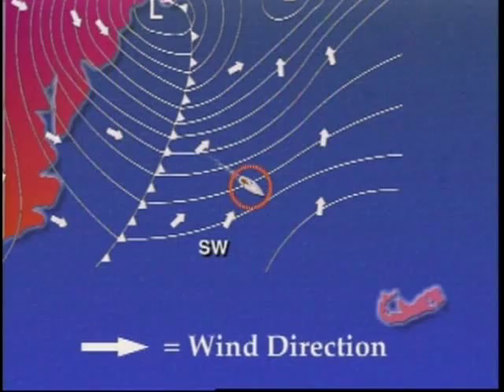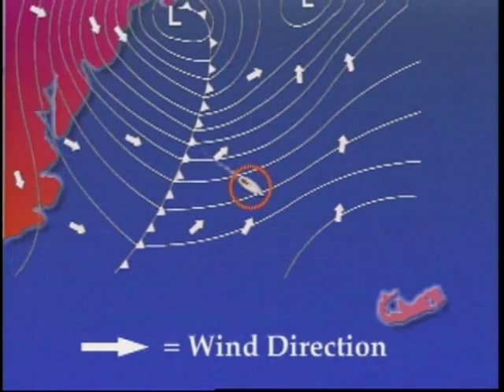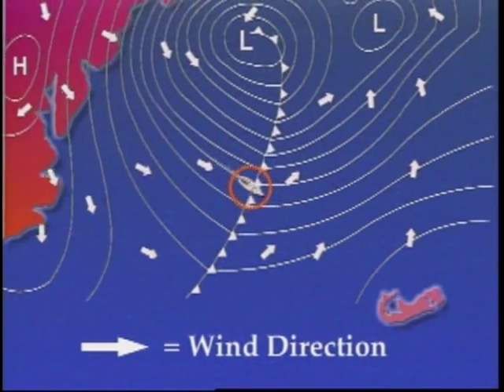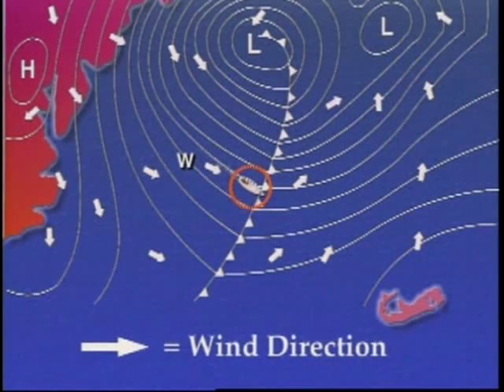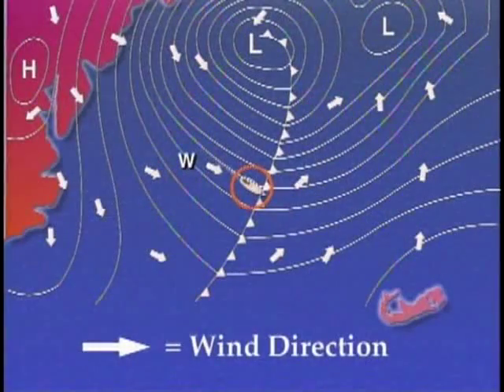TRAILER: Weather Forecasting and Routing Part 1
TRAILER
From Sailing Quarterly: Seamanship Vol. 1

Bill Biewenga explains how to gather weather information using your eyes, your boat's instruments and hi seas radio broadcasts. Learn from the clouds, the sea state around you, and changing patterns you observe. Refer to your instruments on board and gather information from outside sources. Then put the information together to see what might be headed your way and decide how best to route your boat.